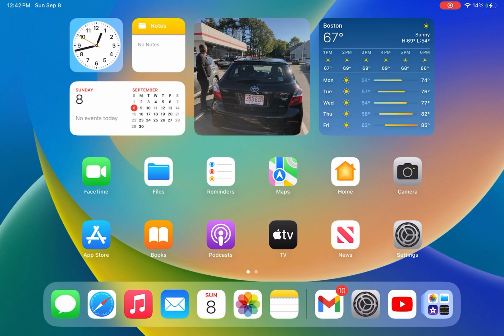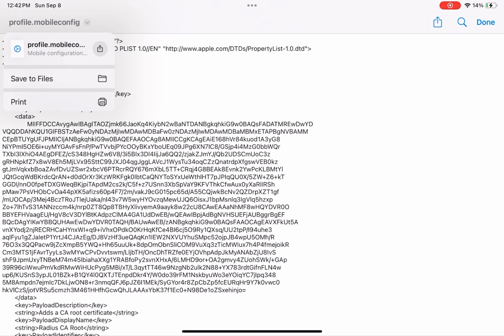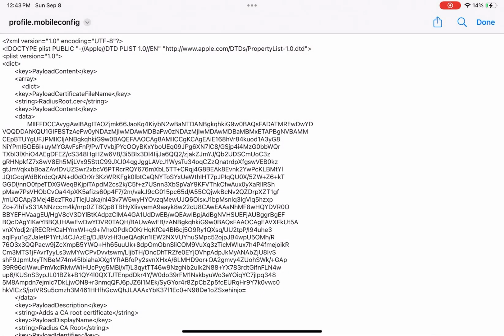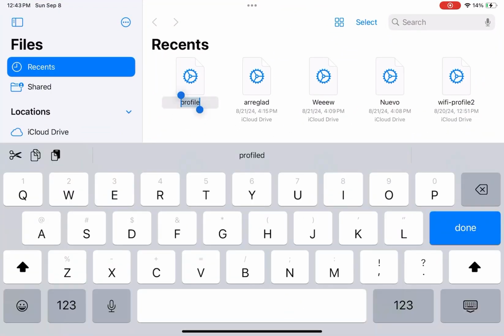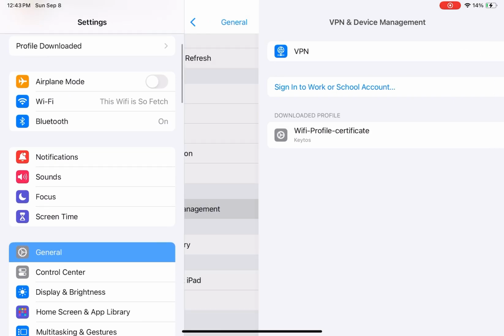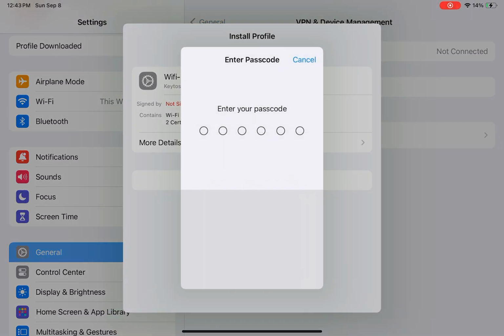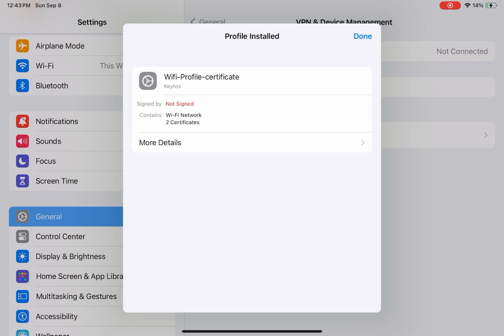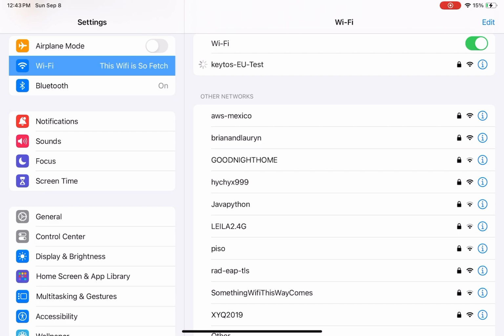How To Install EAP-TLS Wifi Proflies for Apple Devices Using EZRADIUS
This video guides you through how to setup a wifi profile for certificate authentication (EAP-TLS) for your corporate or school network.

If you are looking at how to create the profiles and email them to your users look at this video instead